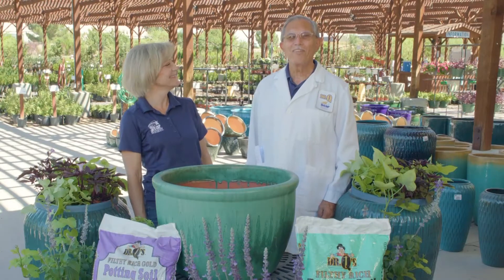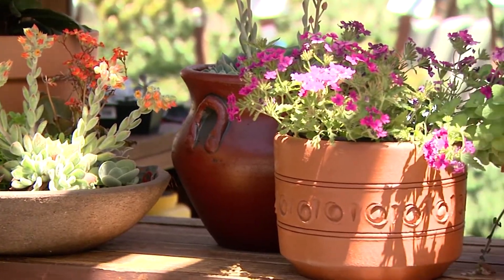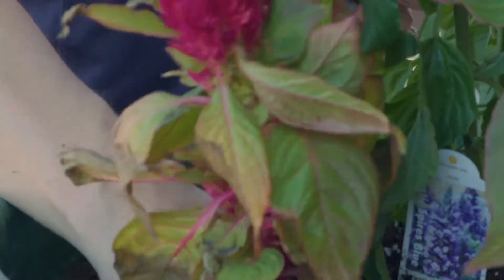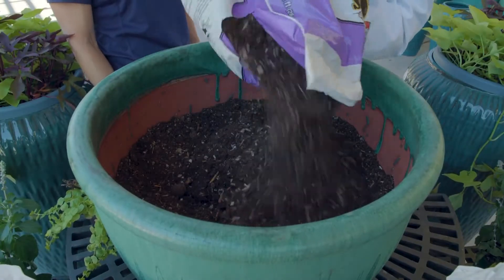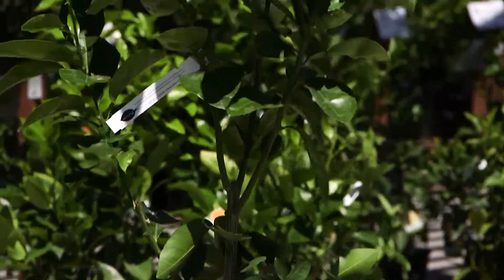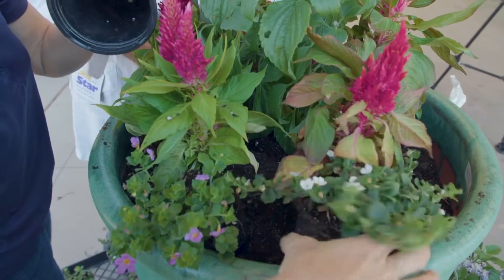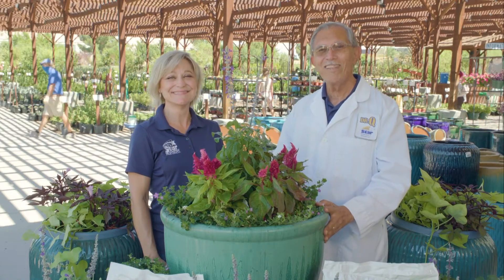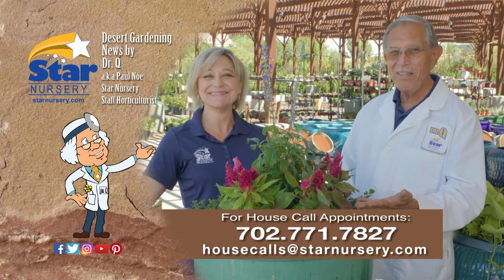Potting Plants 2020 REVIEW